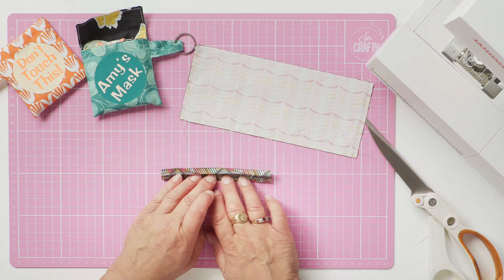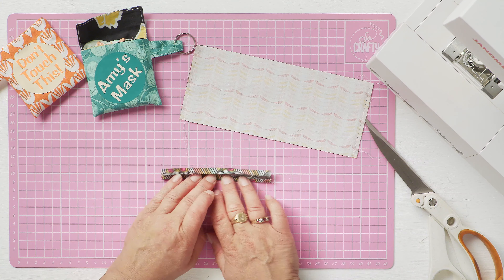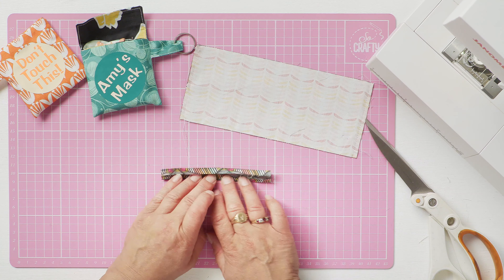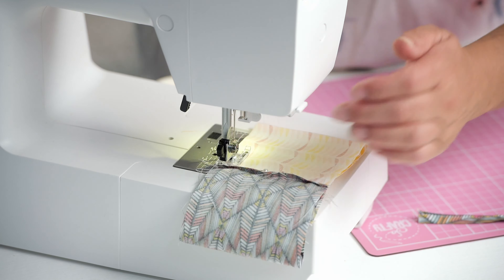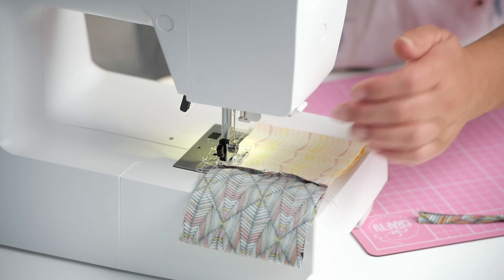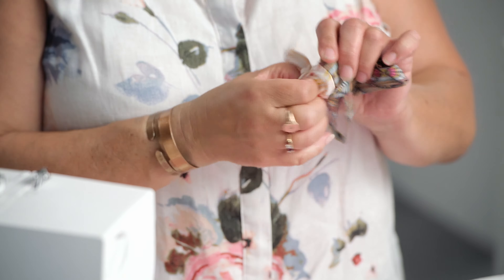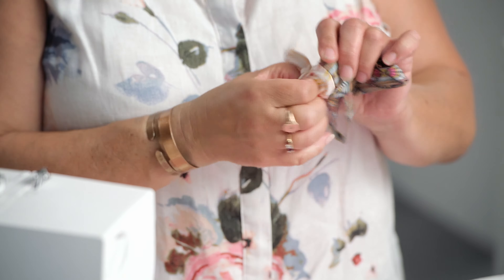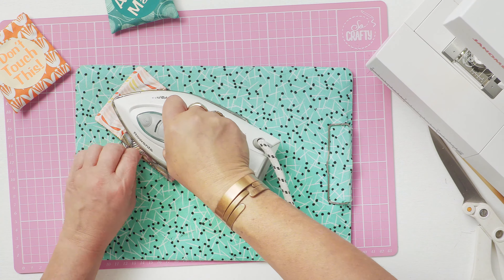Simple to Sew Face Mask Pouch | AD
Always leaving the house without a mask?
Got yours stuffed in a pocket, or floating around the bottom of your handbag.
Make sure you keep it clean until you need to put it back on with a neat pouch that can clip onto your keys so you never leave your mask behind again.

For all your personalisation needs you’ll find a wide range of Cricut supplies